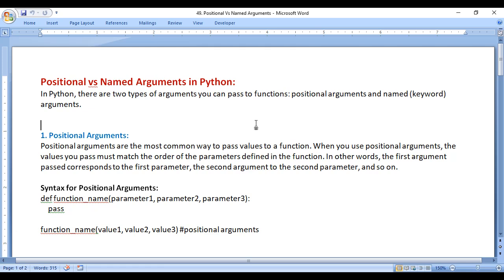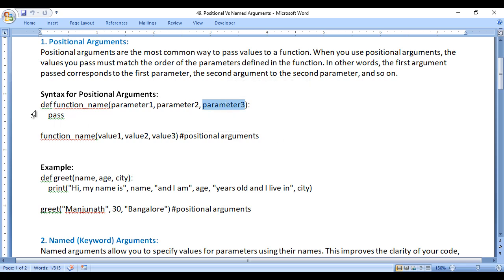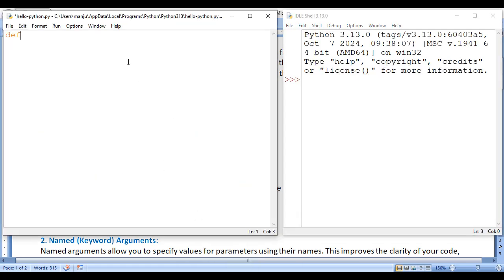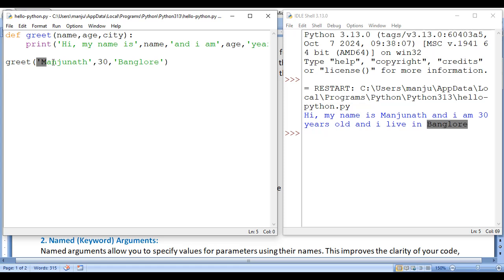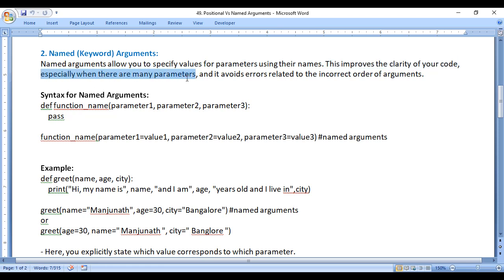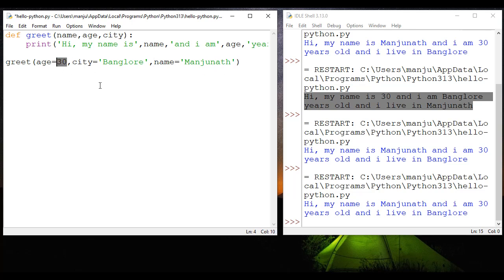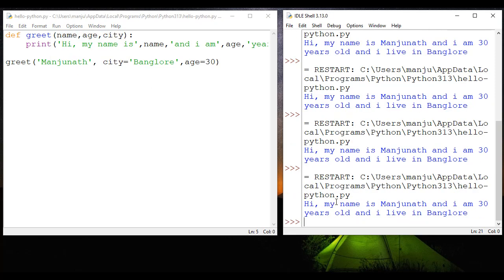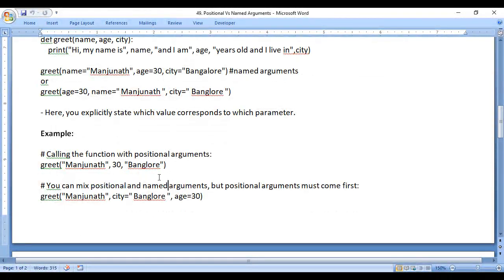Positional & Named Arguments - Python Tutorial 49 🚀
► Learn the difference between positional and named arguments in Python. Understand how to use them effectively to write cleaner, more readable code, and avoid common errors. Discover how to mix both argument types and improve code clarity.